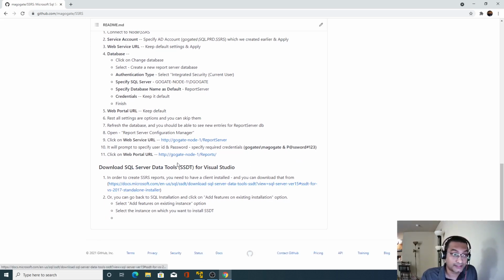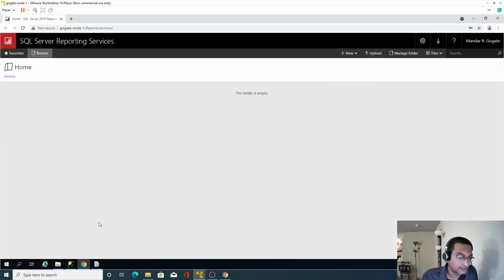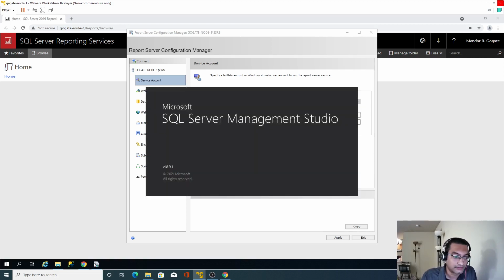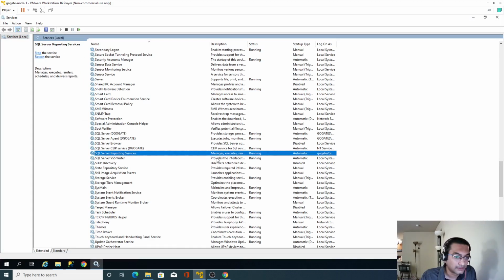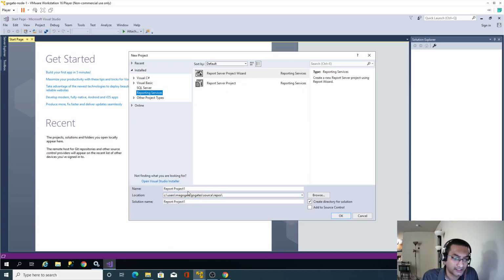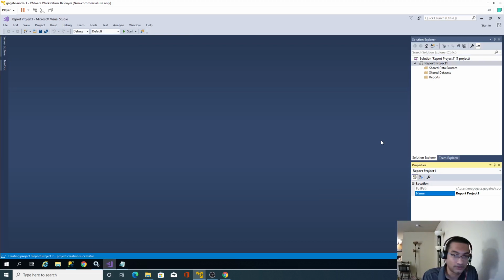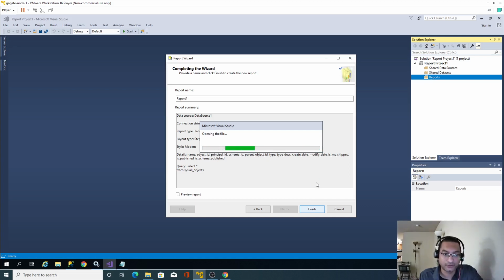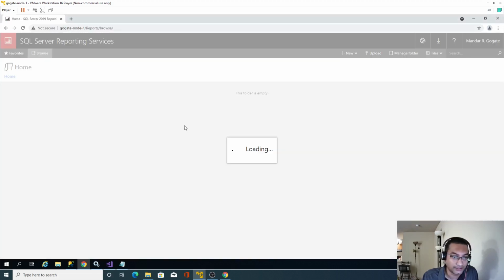SSRS - 3. Installing SSDT (Sql Server Development Tool) & Creating Report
How to install SSDT (SQL Server Development Tool) and Create a sample SSRS Report? How to deploy and Access SSRS Report?